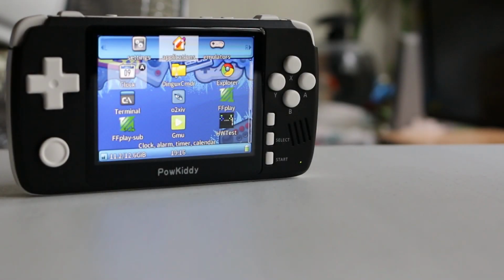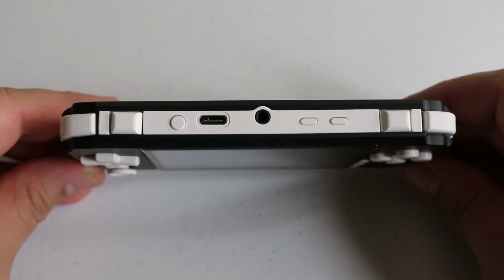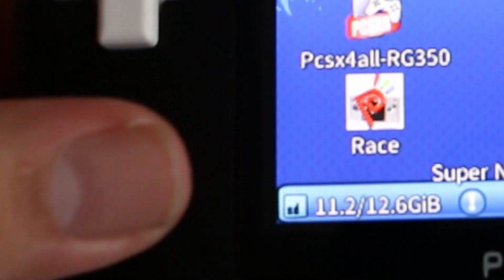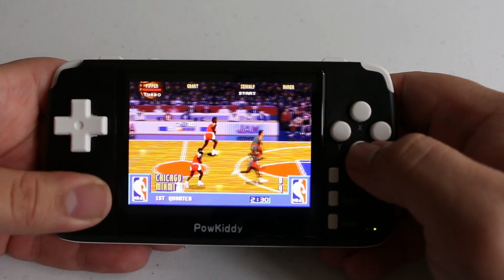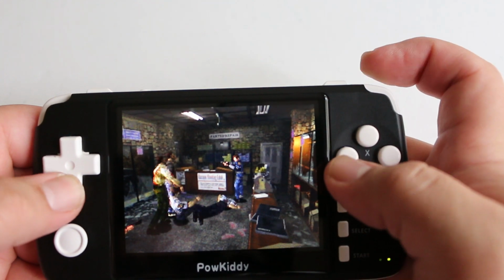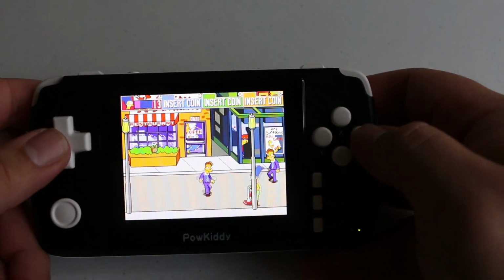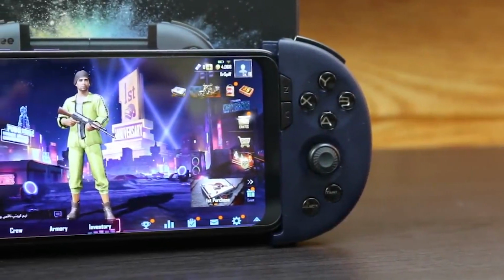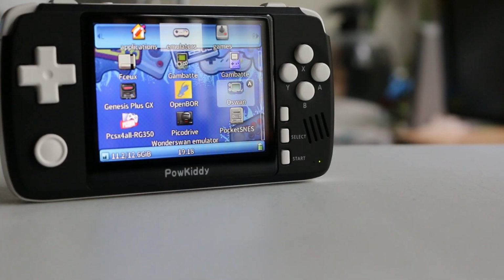PowKiddy Q80 | Review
Today im taking a look at the Powkiddy Q80. Another one of those pocket, handheld emulation devices. This comes with 1000 installed games and is capable of playing : SNES, Genesis, PS1, Mame, FBA, OpenBOR, GB, GBA,GBC, NES, Atari2600, Wonderswan and more.
How well does it work? Lets find out.

Specs
Display: 3.5-inch
CPU: Dual-core JZ4770
Memory: 16GB
Built-in Games: 1000+
Music Format: MP3, WMA, WMA...
E-book Format: PDF, TXT, RTF, DOC, HTML
Battery: 2000mAh lithium battery
Playtime: 5-6 hours
TF card: support TF card expansion, up to 128GB
Color: Black